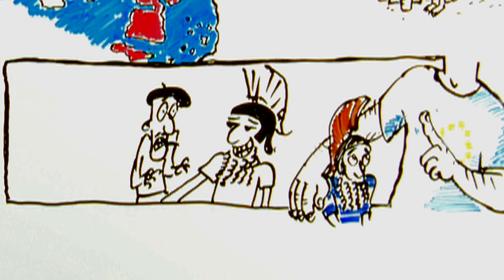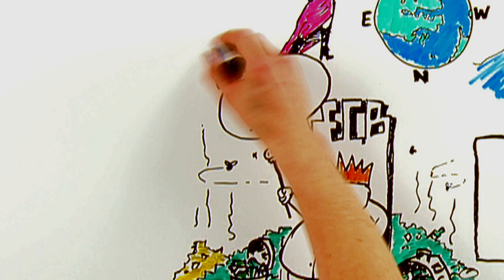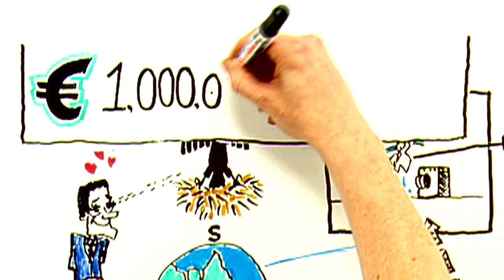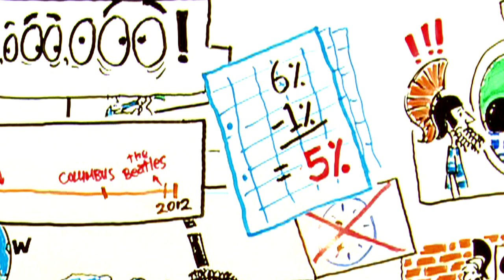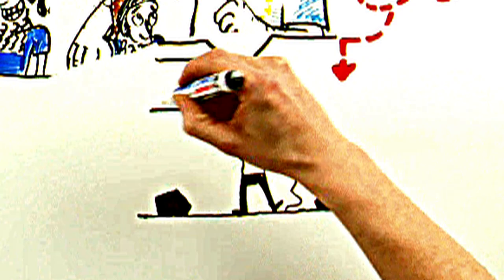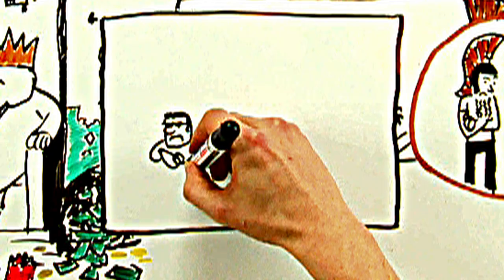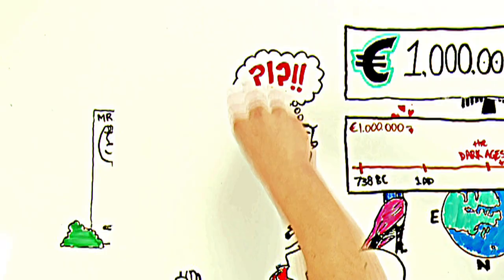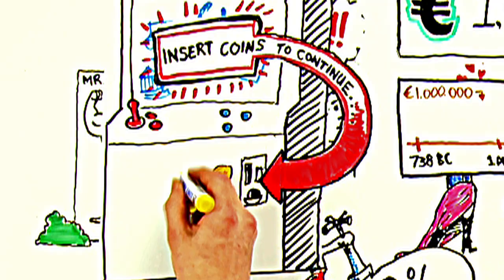Punk Economics 2: Cash For Trash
Irish economist David McWilliams explains the ECB's massive cash for trash scheme -- bailing out banks with your money.

Producer/Editor: Mary Catherine Brouder
Artist: Mark Flood
Production Managerr: Sanja Miladinovic
Ed Rice "Keen"
James Guilmartin "Naked Sacred Son"